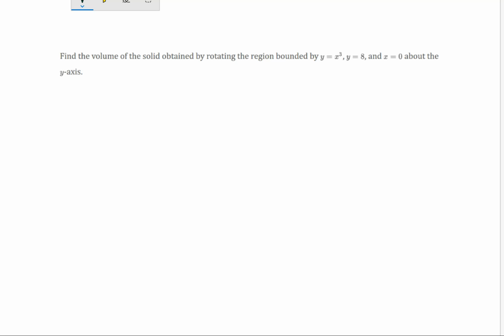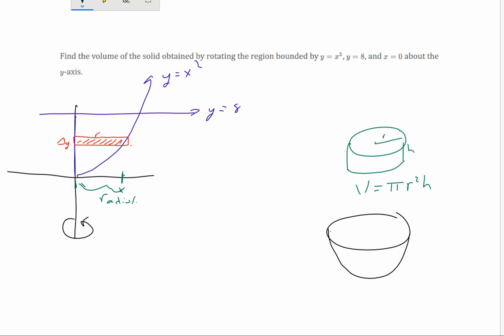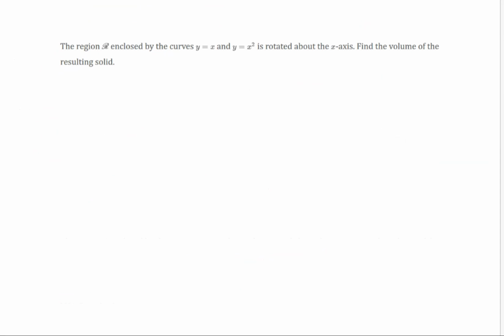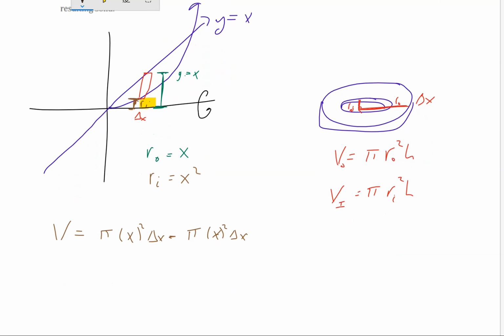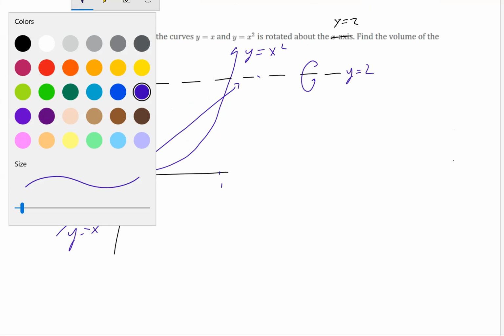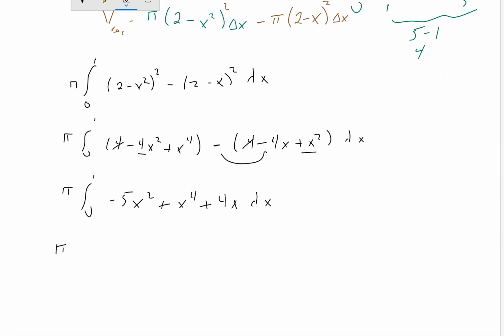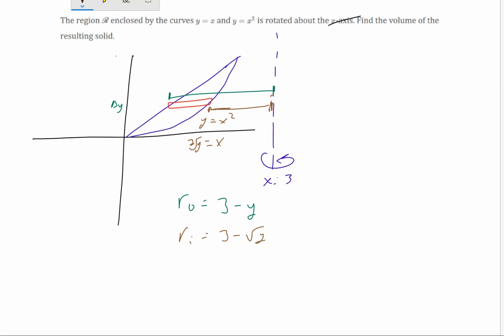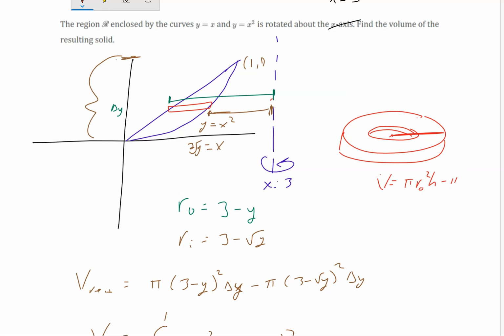mat 244 Disk method